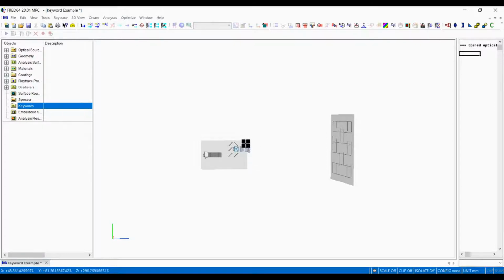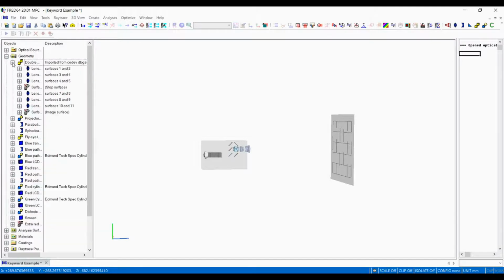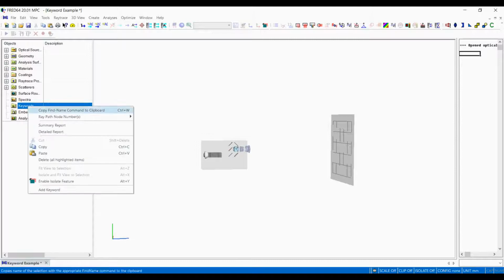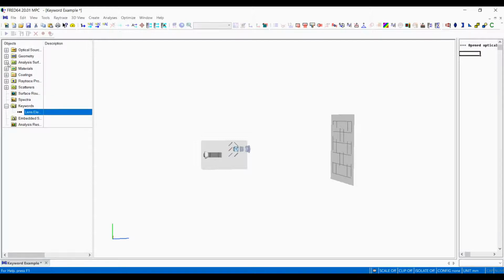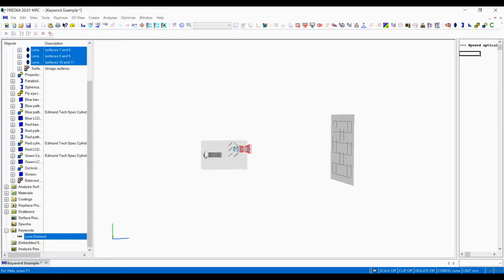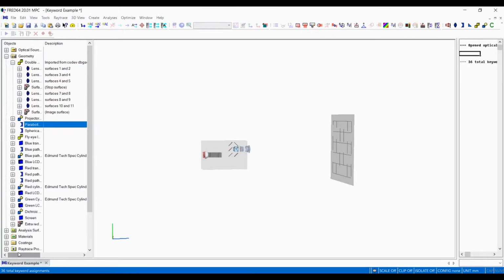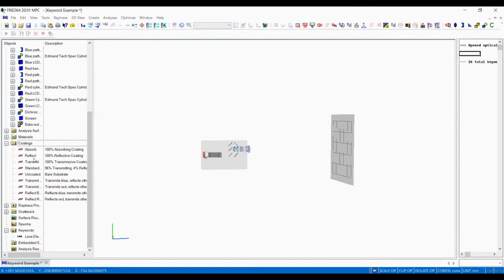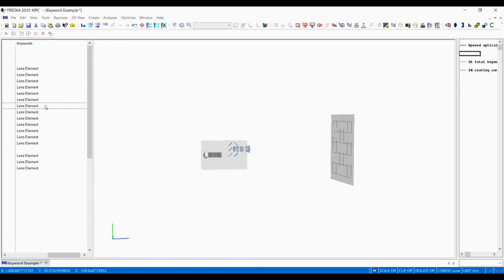How to Integrate Keywords to Optical Designs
Looking to integrate keywords into your optical designs? Look no further. This tutorial will take you through the simple process of creating keywords in FRED.💡

By right clicking on the keywords folder and selecting “add keyword” you will have the option to input any word of your choosing. After that, you can hold CTRL and select the optical elements you wish to apply the keyword to.

To ensure that the keyword has been applied correctly, you can expand the object tree to view each assigned object.

Assigning keywords is as simple as that when you’re using FRED Optical Engineering Software.